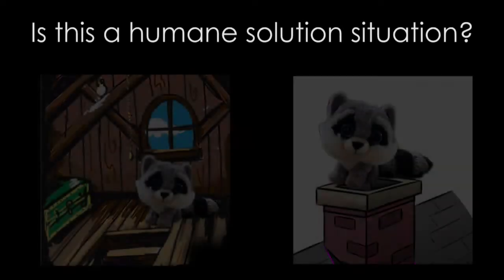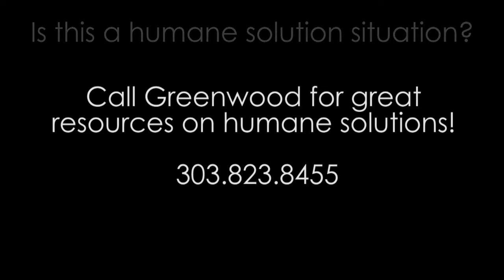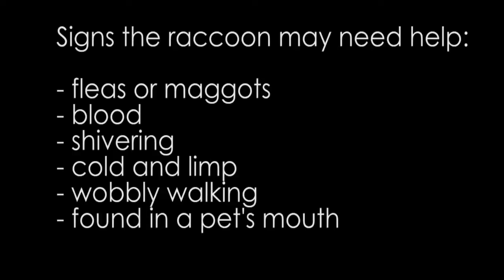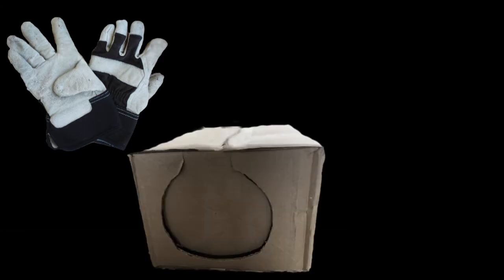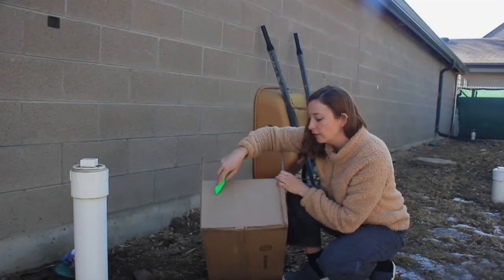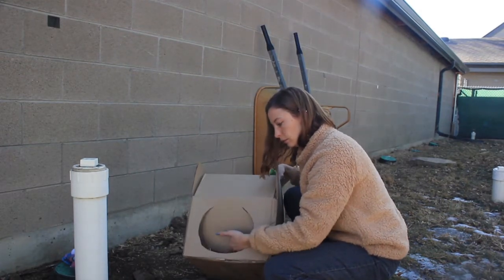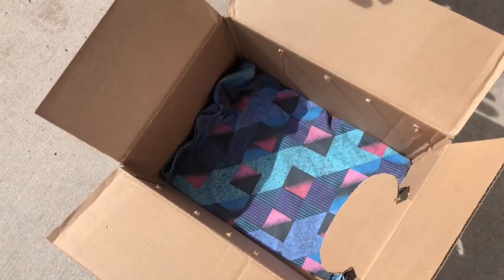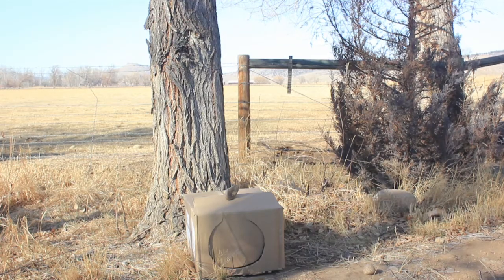Baby raccoons - how to help if you find them alone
If you are wondering what to do if you run into a potentially orphaned baby raccoon, look no further! This video will walk you through how to best deal with these types of situations. babyanimals​ babywildlife​